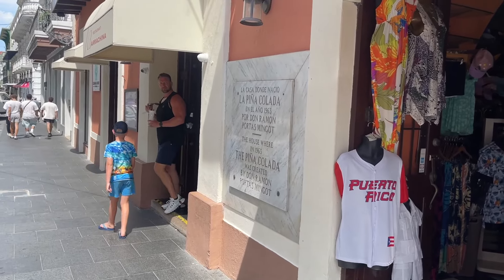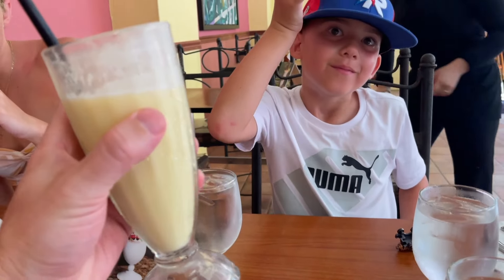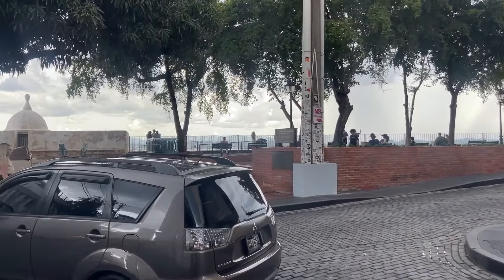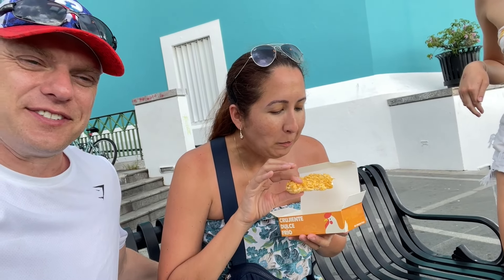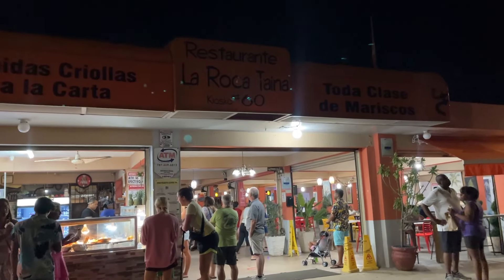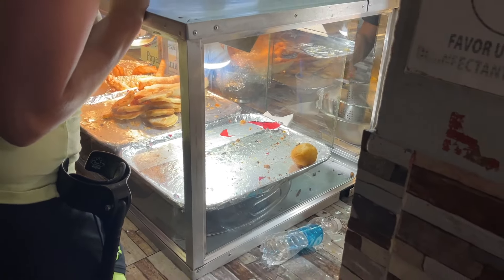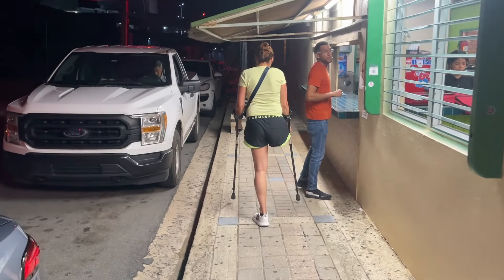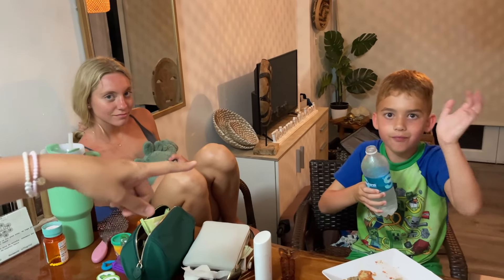Top Rated Spots in Old San Juan | Barrachina & Señor Paleta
We visit a couple of must stop locations in Old San Juan. We first head over to Barrachina where the very first Pina Colada was invented. After drinks and appetizers we grab desert at a very unique ice cream parlor called Señor Paleta. Just wait until you see what we ordered.